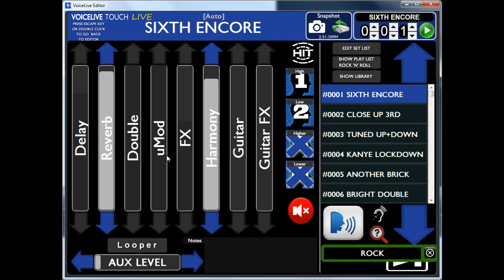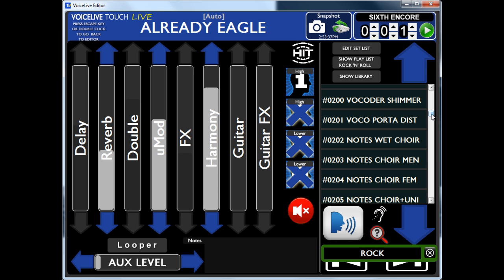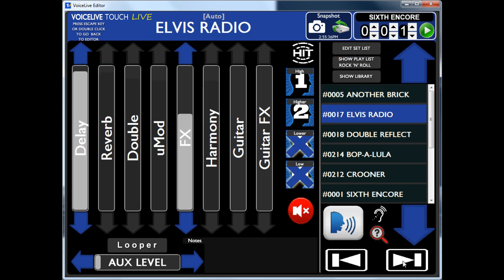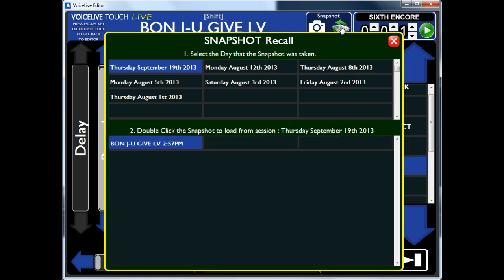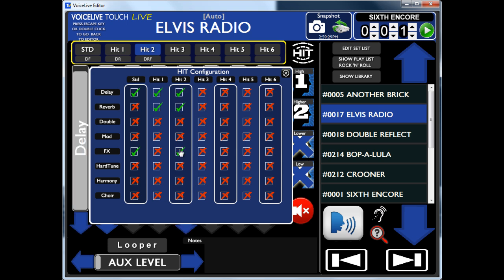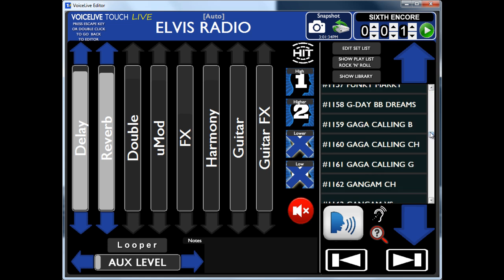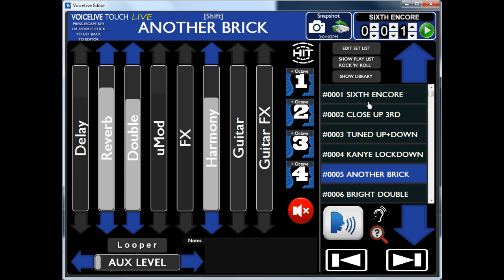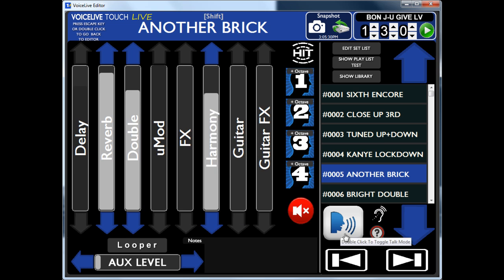VoiceLive Touch Editor - Live Screen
Live Screen of the VoiceLive Touch Editor Version 3